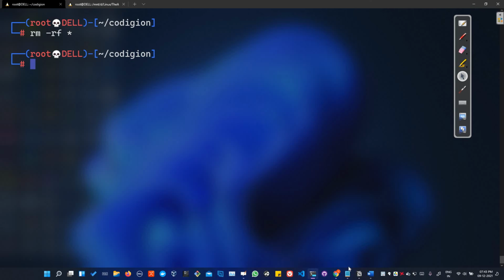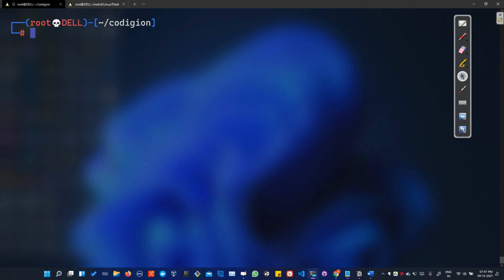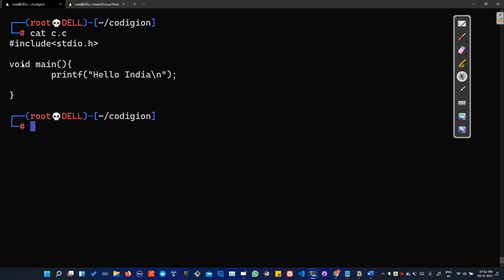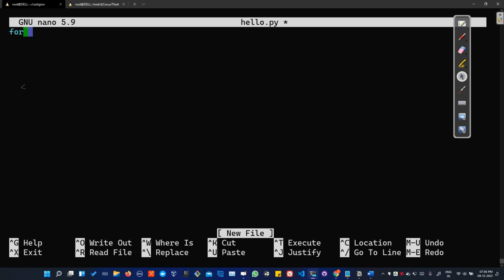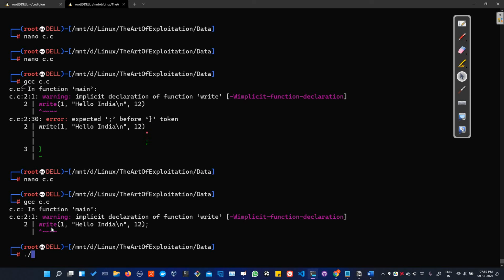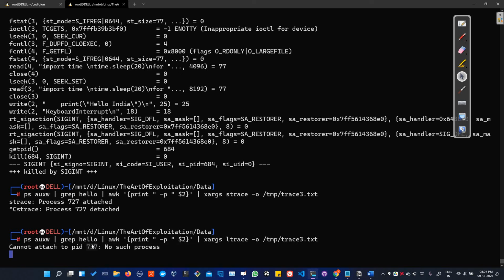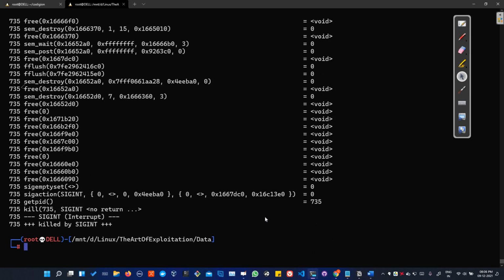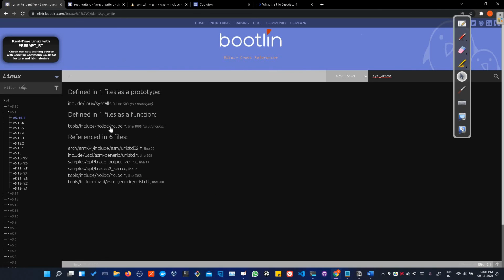[Part-I] Introduction to User Space and Kernel Space and Kernel Code Intro | Hindi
[Part-I] Introduction to User Space and Kernel Space Kernel Code Intro  | Hindi

@Description : This series is dedicated to ensure that the learner gets the deeper grasp into the world of Core Programming with C (The Mother of All Programming Language) & Assembly (The Father of All Programming Language).
@Architecture: 8086/32-Bit

Index:
1: How does CPU works?
   1.1 RAM, Cache , ALU and Virtual RAM
2: Printing “Hello Codigion” → if you think is simple but you are totally wrong
   2.1 Explanation of code
   2.2 How Compiler Works  and instruction code to binary
3: What is Register & programming
   3.1 How Many Types Of Register(Only name divided into sub topics)
   3.2  Stack & Heap (in short)
   3.3 More coding to understand stack and heap

Reach out for all concerns and queries / Help us make our series better with suggestion:
@Author: Anjani Gourisaria | Security R&D @ Codigion.com